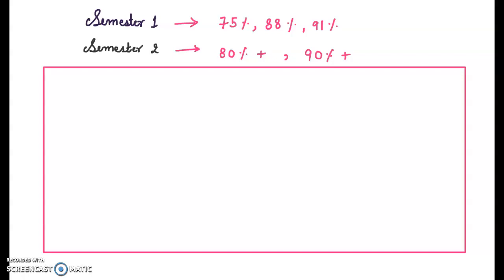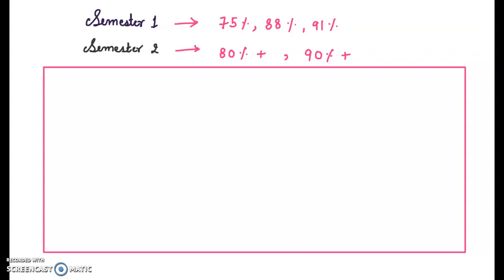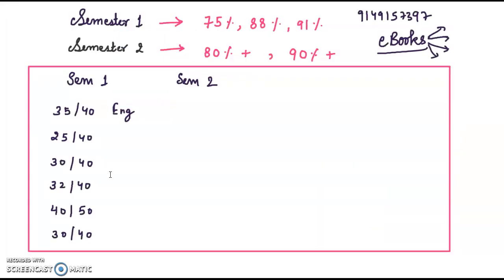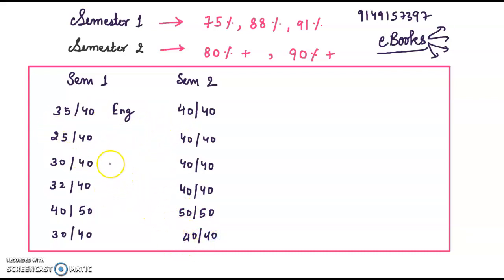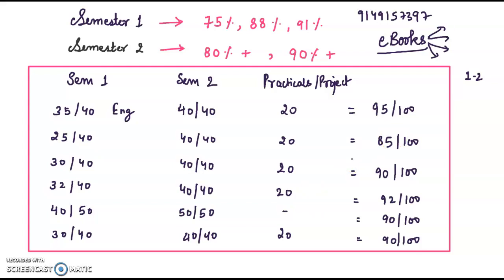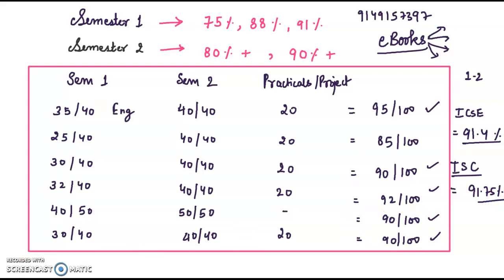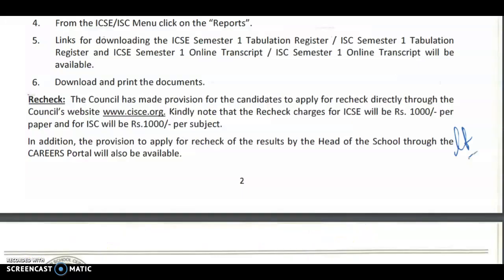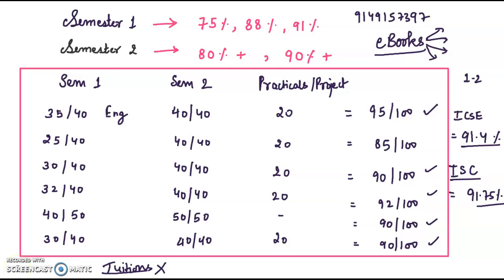ICSE ISC Students - Can I Score 90+ In Semester 2 ? | Rechecking 1000rs 😶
icse isc semester 2 icse , semester 2 isc